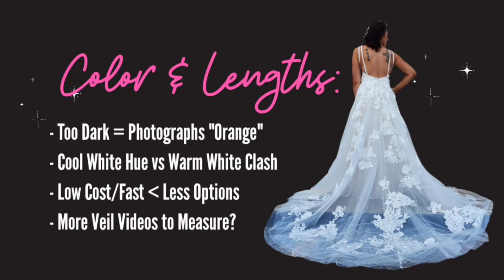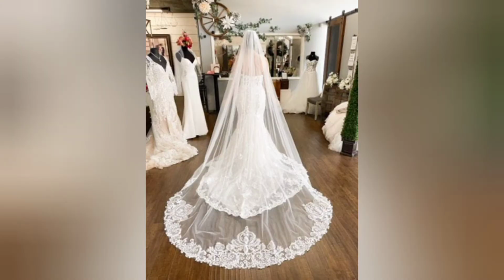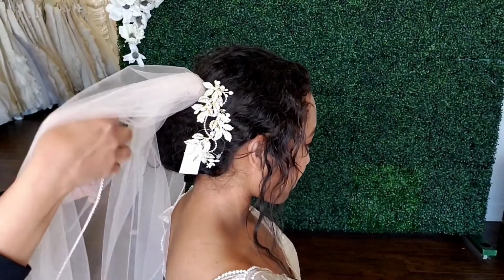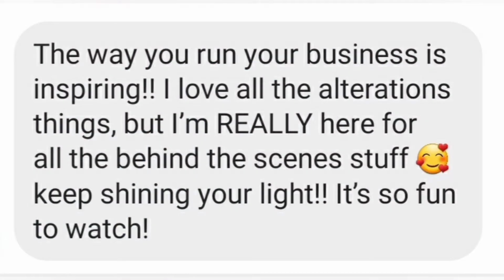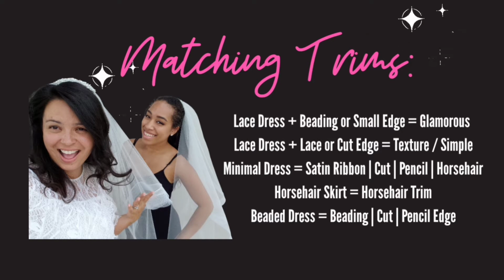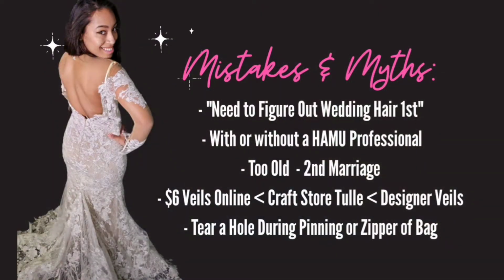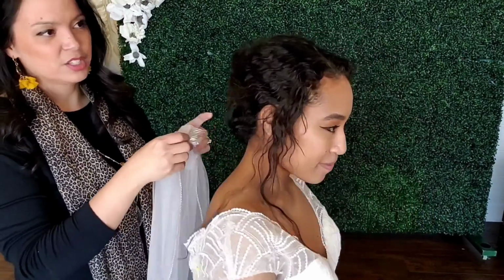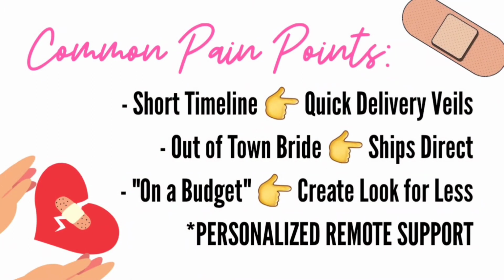How to Choose a Wedding Veil? Color, Length, Style & Trims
How to Choose a Wedding Veil?
Today is Part 5 of the veil video series covering in depth bridal training on colors, styles, trims, and lengths.

Here's what you will learn:

1.  Colors & What's Best for Your Dress?
2.  Lengths & Tips to Consider When Trying On?
3.  Styles & Which cut is best for you, your dress and your style?
4.  Fabric, Trim & Embellishments - Our top trims and designer laces!
5.  Myth #1:  You don't need to know your wedding hairstyle to decide on a veil.
6.  Myth #2:  Veils aren't just for traditions & 1st marriages.  If you haven't ever worn a wedding dress or a veil and want to try - Try it on!  If you aren't into a veil, let's find an alternative.
7.  Mistake #1:  Damaging your veil into the garment bag zipper
8.  Mistake #2:  Tearing a hole in the veil by pulling on a sharp object, edge or pin
9.  Mistake #3:  Wearing your veil during the pinning and fitting.  One small catch of a pin needle will give you a huge tear shaped like an "L" or "I".

If you missed last week's vlog which is part 1 of the veil series, here is the link:

Are you a NEW BRIDE ready to shop for your wedding dress?

Have you purchased your veil?  We want to meet you and shop for accessories:

Shop with us Online & we spend time with you on Video to teach and style you!

XOXO,
Sue Scheele